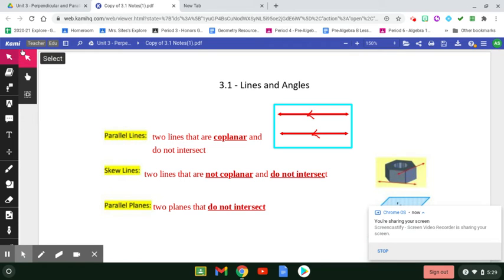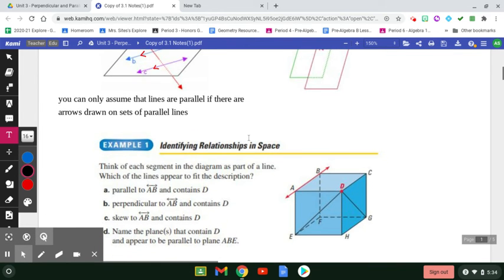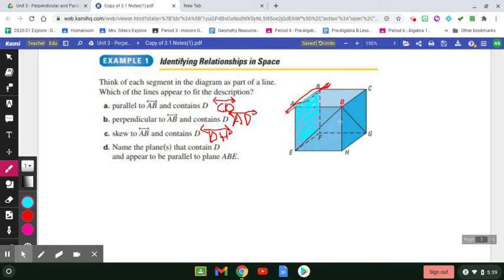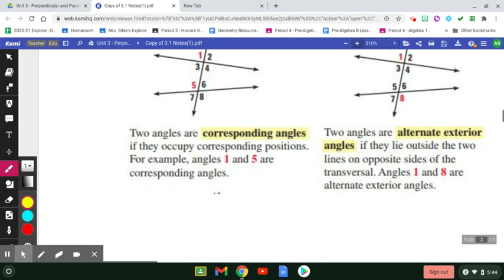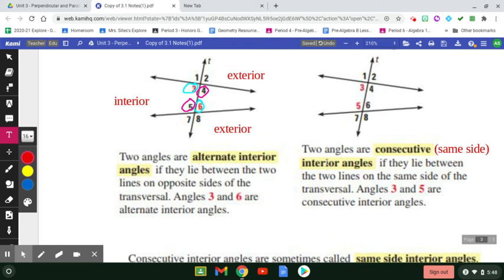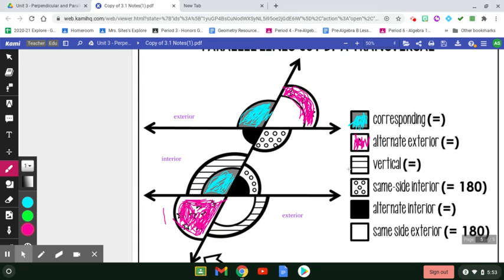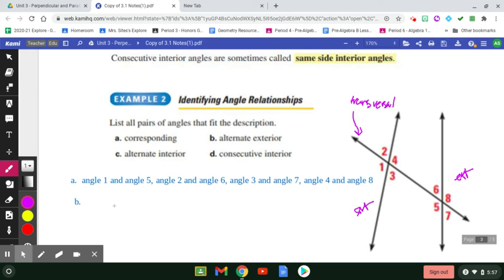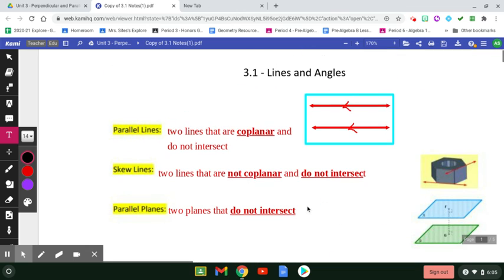Lesson 3.1 - Lines and Angles